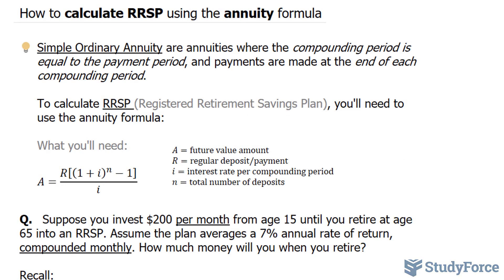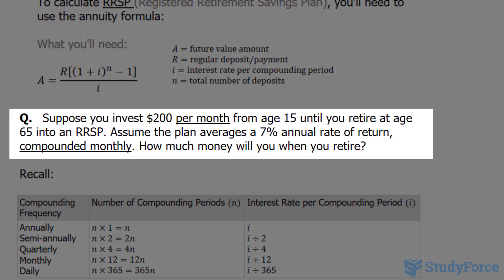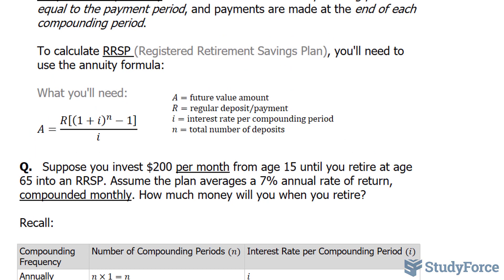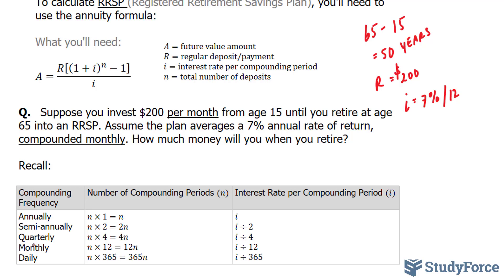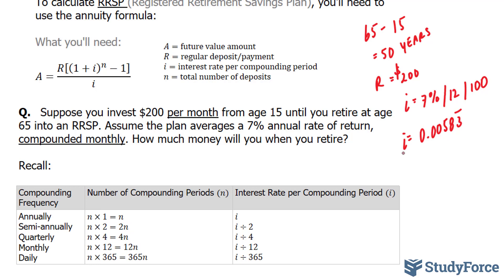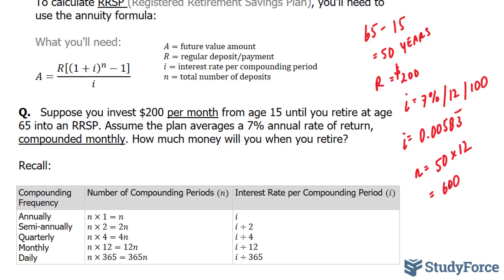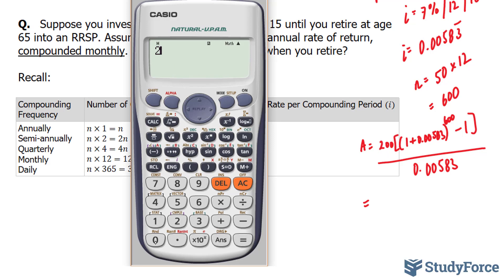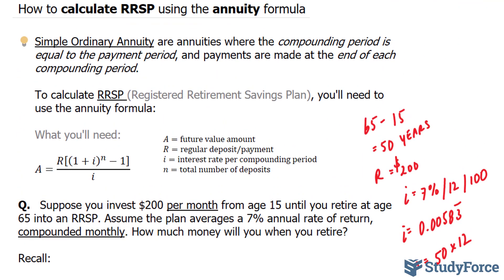📚 How to calculate RRSP using the annuity formula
Simple Ordinary Annuity are annuities where the compounding period is equal to the payment period, and payments are made at the end of each compounding period.

To calculate RRSP (Registered Retirement Savings Plan), you'll need to use the annuity formula:

What you'll need:

A=R[(1+i)^n−1]/i

A=future value amount
R=regular deposit/payment
i=interest rate per compounding period
n=total number of deposits

Q.   Suppose you invest $200 per month from age 15 until you retire at age 65 into an RRSP. Assume the plan averages a 7% annual rate of return, compounded monthly. How much money will you when you retire?